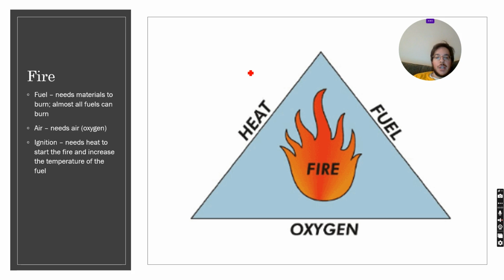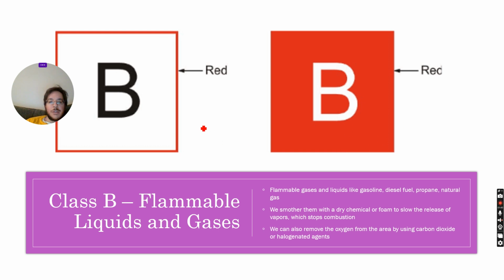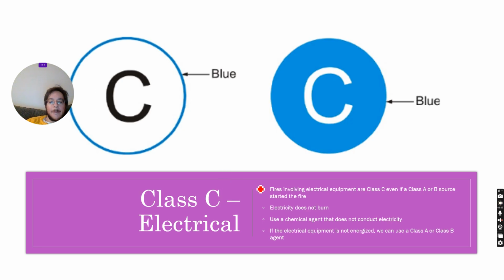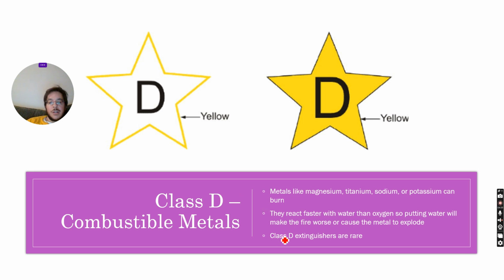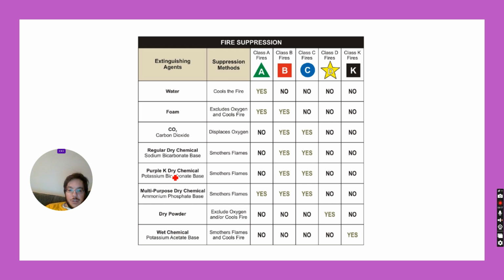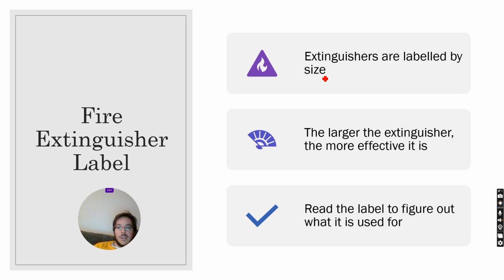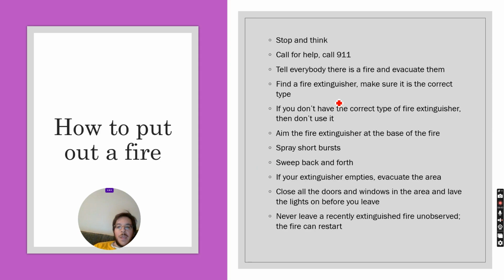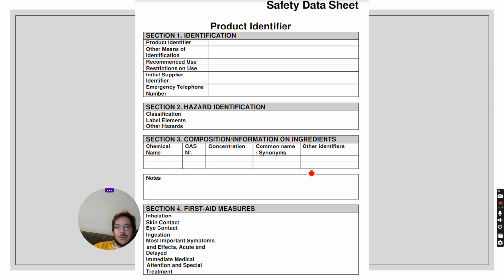Do You Know Your Fire Classes? Test Your Fire Safety Knowledge Now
Understanding the different types of fires, selecting the appropriate fire extinguisher, and knowing how to use it properly are essential skills for workplace safety. Fires can escalate quickly, so immediate and effective action is crucial for protecting both people and property.

Types of Fires
Fires are categorized by the type of fuel they use, as each type of fire requires a specific approach to extinguish it. Knowing the fire classes helps in choosing the correct fire extinguisher.

Class A - Ordinary Combustibles:

Description: Fires involving common combustible materials, such as wood, paper, cloth, rubber, and plastics.
Extinguishing Method: Use water or foam extinguishers to cool and smother the fire, removing the heat.
Class B - Flammable Liquids and Gases:

Description: Fires fueled by flammable liquids like gasoline, oil, solvents, and grease or gases like propane and butane.
Extinguishing Method: Use foam, CO₂, or dry chemical extinguishers to cut off the oxygen or interrupt the chemical reaction.
Class C - Electrical Fires:

Description: Fires involving energized electrical equipment such as appliances, wiring, circuit breakers, and machinery.
Extinguishing Method: Use non-conductive extinguishing agents like CO₂ or dry chemicals to avoid the risk of electric shock. Never use water on electrical fires.
Class D - Metal Fires:

Description: Fires involving combustible metals like magnesium, titanium, and sodium, often found in industrial settings.
Extinguishing Method: Use a dry powder extinguisher specifically designed for metal fires to smother the flames and prevent further reactions.
Class K - Cooking Oils and Greases:

Description: Fires involving cooking oils or fats, commonly found in commercial kitchens.
Extinguishing Method: Use a Class K extinguisher that contains a wet chemical agent to cool the fire and prevent re-ignition.
Fire Extinguisher Types
Different types of fire extinguishers are designed to handle specific classes of fire. Understanding the various extinguishers helps ensure the correct one is used in an emergency.

Water Extinguishers (Class A):

Usage: Effective on Class A fires involving wood, paper, and other ordinary combustibles.
Not Suitable For: Class B, C, D, or K fires, as water can spread flammable liquids and conduct electricity.
Foam Extinguishers (Class A and B):

Usage: Suitable for Class A fires and Class B fires involving flammable liquids. The foam forms a barrier over the fuel source, cutting off the oxygen.
Not Suitable For: Class C fires (electrical) due to the water content in the foam, which conducts electricity.
Carbon Dioxide (CO₂) Extinguishers (Class B and C):

Usage: Effective for Class B and C fires. The CO₂ gas displaces oxygen, suffocating the fire, and does not leave a residue.
Not Suitable For: Class A fires, as CO₂ does not cool the fire effectively and may not prevent re-ignition.
Dry Chemical Extinguishers (Multipurpose for Class A, B, and C):

Usage: The most versatile type, dry chemical extinguishers are effective on Class A, B, and C fires. The chemical disrupts the chemical reaction of the fire.
Types:
ABC Dry Chemical: Suitable for Class A, B, and C fires.
BC Dry Chemical: Suitable for Class B and C fires but not effective on Class A fires.
Dry Powder Extinguishers (Class D):

Usage: Specifically designed for Class D fires involving combustible metals.
Not Suitable For: Class A, B, or C fires, as the dry powder can spread the flames on flammable liquids and may not control other types of fire.
Wet Chemical Extinguishers (Class K):

Usage: Ideal for Class K fires involving cooking oils and fats. The wet chemical cools and creates a soapy barrier to prevent re-ignition.
Not Suitable For: Class A, B, C, or D fires due to its specialized application.
How to Use a Fire Extinguisher: The PASS Method
Using a fire extinguisher correctly is vital for putting out a fire quickly and safely. The PASS method provides an easy-to-remember sequence:

P - Pull the pin:

Remove the safety pin from the handle to unlock the extinguisher, allowing you to discharge it.
A - Aim the nozzle:

Aim the nozzle or hose at the base of the fire, where the fuel source is, rather than at the flames.
S - Squeeze the handle:

Squeeze the handle slowly to release the extinguishing agent. Be ready for a brief delay as the contents begin to discharge.
S - Sweep from side to side:

Sweep the nozzle back and forth across the base of the fire, moving from side to side until the fire is extinguished. If the fire does not go out immediately, or if it begins to grow, evacuate and call for help.
Steps for Putting Out a Fire
Assess the Situation:

Determine if the fire is small and manageable or if it requires evacuation and emergency response. Never try to put out a large fire on your own.
Identify the Fuel Source:

Quickly identify the type of fuel (e.g., paper, liquid, electrical) to choose the correct extinguisher.
Use the Correct Extinguisher: